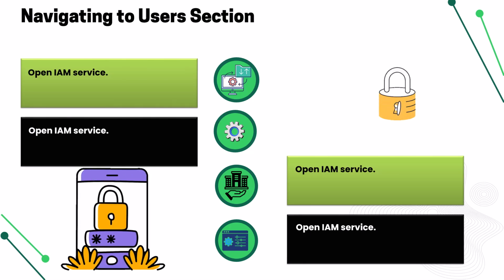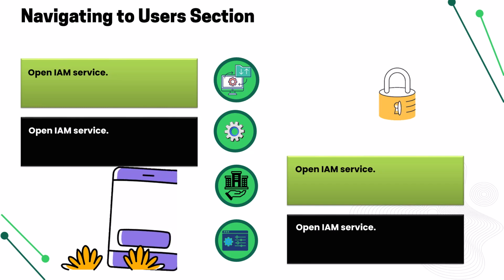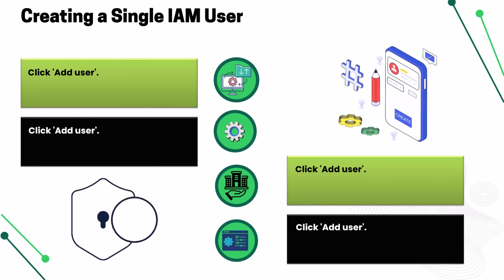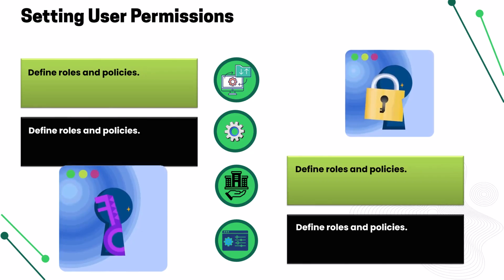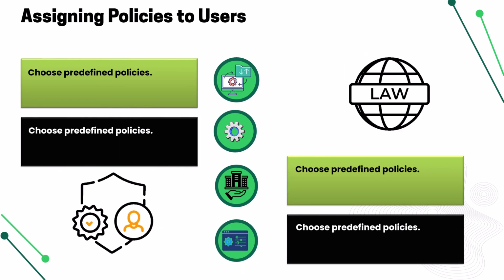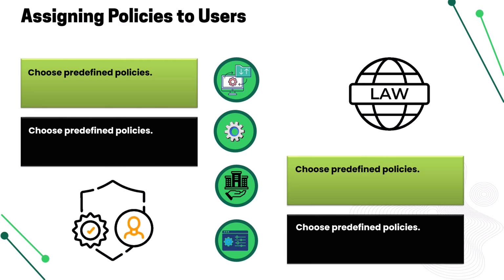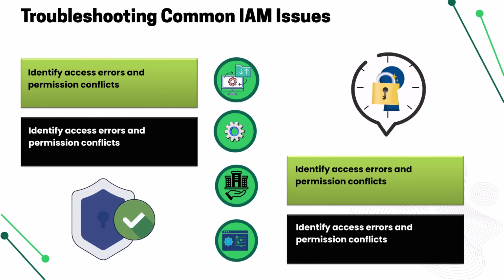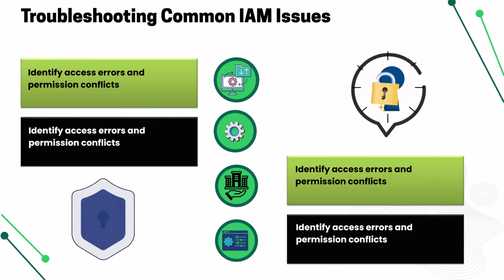How to Create 20 Users in AWS IAM | AWS IAM Training | IAM User Management Tutorial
🚀 Welcome to the ultimate AWS IAM User Management tutorial! 🌟 Today, I'm guiding you through the step-by-step process of creating 20 users in AWS IAM—whether it's individually or using bulk creation methods. Let’s dive in! 🔥

1️⃣ Introduction to AWS IAM - Learn what IAM is and why it’s essential for secure access control 🛡️
2️⃣ Importance of IAM User Management - Ensure your cloud environment is safe with proper user management 🏆
3️⃣ Accessing AWS IAM Console - Let's navigate to the AWS IAM dashboard 🚪
4️⃣ Navigating to Users Section - Finding the right place to create and manage users ✅
5️⃣ Creating a Single IAM User - A step-by-step guide to adding one user at a time 👤
6️⃣ Using Bulk User Creation Methods - Speed up the process with bulk import 📋✨
7️⃣ Setting User Permissions - Ensuring users get the right access 🔑
8️⃣ Assigning Policies to Users - Learn how to define what users can and can't do 🔐
9️⃣ Creating User Groups for Management - Organizing users efficiently 欄
🔟 Using IAM Roles for Access Control - Simplifying permissions with IAM roles 🎭
1️⃣1️⃣ Enabling Multi-Factor Authentication (MFA) - Adding an extra layer of security 🛡️🔒
1️⃣2️⃣ IAM User Security Best Practices - Practical tips to keep your account safe 🚨
1️⃣3️⃣ Monitoring IAM User Activities - Tracking user interactions for security audits 📊
1️⃣4️⃣ Troubleshooting Common IAM Issues - Solving frequent problems like a pro 🛠️
1️⃣5️⃣ Conclusion and Next Steps - Where to go from here and how to master AWS IAM 🚀

💡 If you're looking for professional IT training, upptalk.com  offers excellent courses on AWS IAM, cloud security, and IT management! Whether you're new to AWS or want advanced skills, upptalk.com  has the perfect training for you! 🏅📚

🌟 Want to level up your AWS skills? Check out upptalk.com ’s IAM training courses today! 🚀